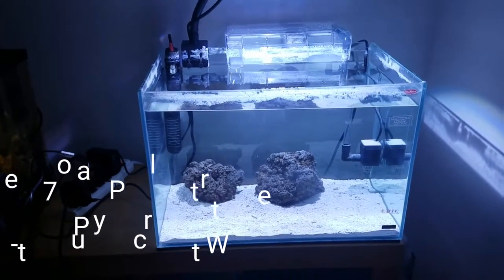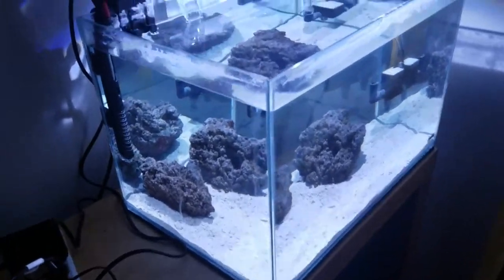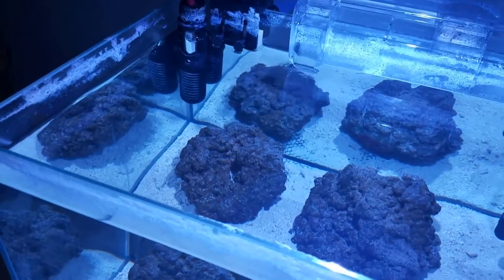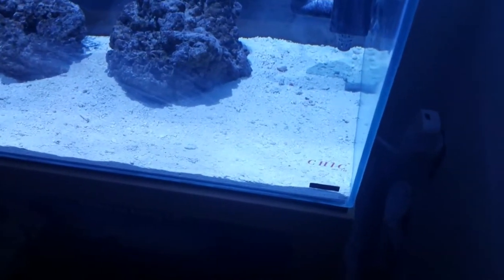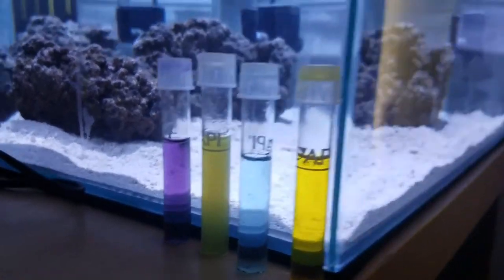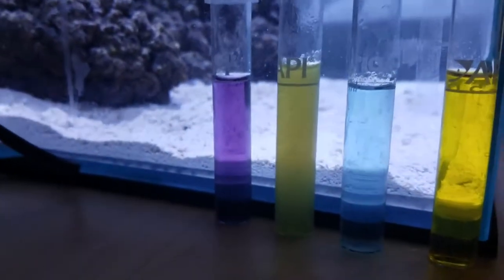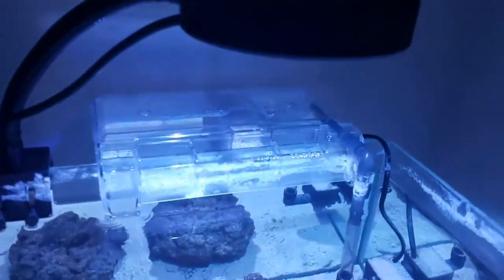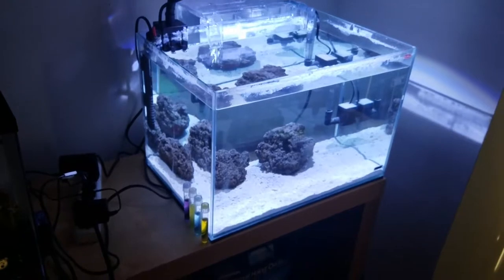Project Natural - Mr Aqua Chic 11.4 Rimless w/ Kessil A80 Tuna Blue - Day 7 - API Water Test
Originally Published on Mar 3, 2017 - Project Natural is filtered by an Aqueon DIY 10 Gallon Sump, skimmed by an Aquamaxx WS-1, and circulated by Hydor Koralia Nano 240 GPH powerhead.  Investment in this project is very minimal.  Heater is a 50 watt Cobalt Neo-Therm. Sand will be very minimal, and live rock will be borrowed from other projects.  The most expensive part involved is the Kessil A80 Tuna Blue LED, which was borrowed from Project Pico, retailing for $150  including arm, new on Amazon.  This is a high end Nano light, and there are much cheaper options out there.

Equipment:
Mr Aqua Chic Rimless Aquarium $50 (Craigslist, unused condition)
Kessil A80 Tuna Blue w/ arm $150 (new on Amazon)
Custom Lexan Lid $20 (GMS Glass & Mirror Services)
Aqueon 10 gallon Sump $5 (new at Petco $1 per gallon sale - $5 rewards)
Eshopps PF-300 Overflow Box $20 (used on Craigslist)
4 Custom 1/4" glass baffles $28 (GMS Glass & Mirror Services)
Aquamaxx WS-1 $80 (Craiglist, used)
Rio+ 800 212 GPH Return Pump $21 (new on Amazon)
Hydor Koralia Nano Powerhead: $24 (new on Amazon)
Cobalt Aquatics Neo-Therm 50w heater $36 (new on Amazon)
Lemonbest 24 LED light: $11 (new on Amazon)
10 lb of CaribSea Live Sand $20 (new from PetSmart.com)

Total: $465